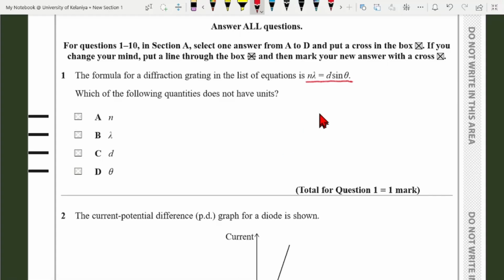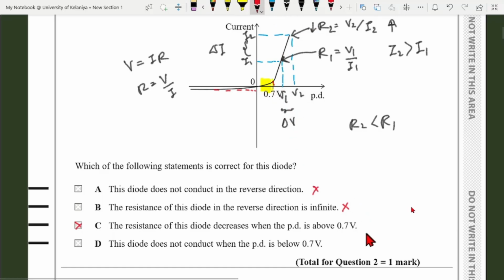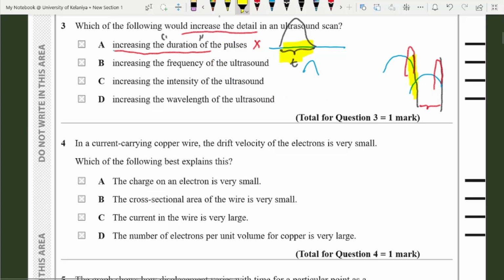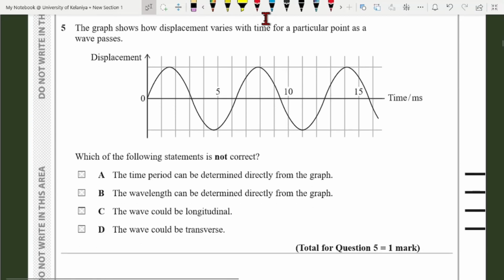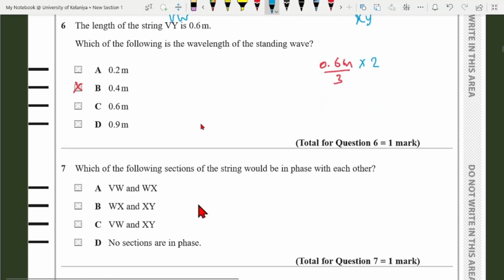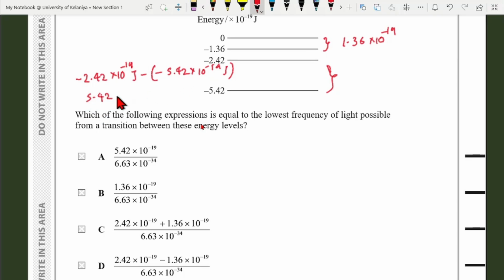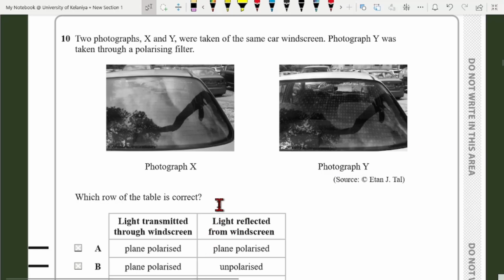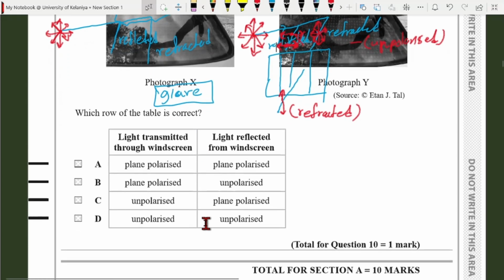Answers for Pearson Edexcel Physics unit 2 paper (paper discussion) - 2023 oct/nov - MCQ 1-10